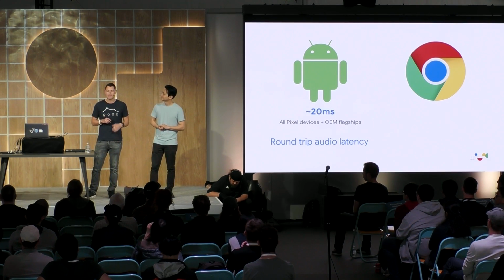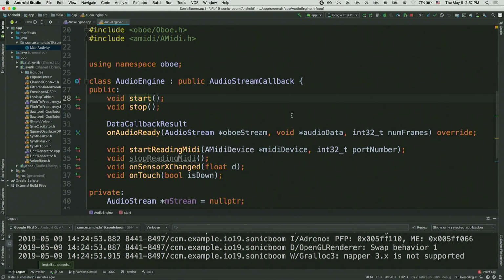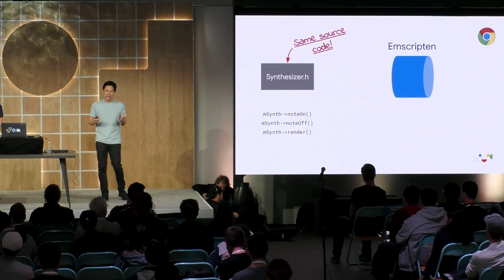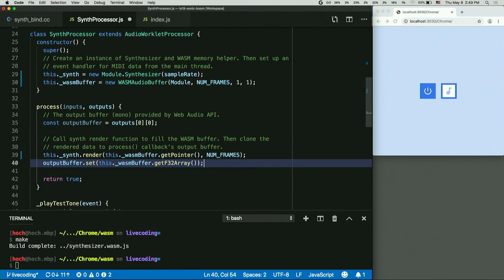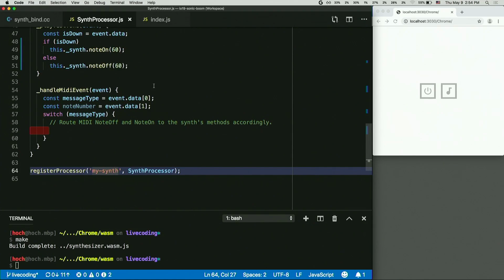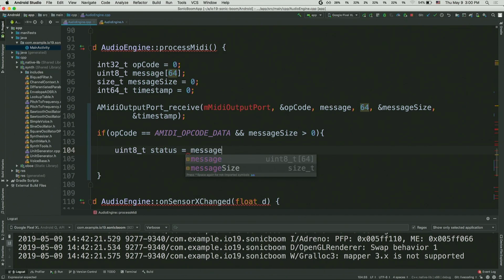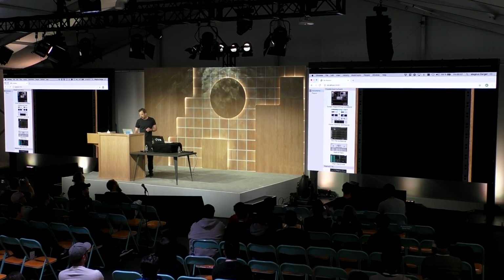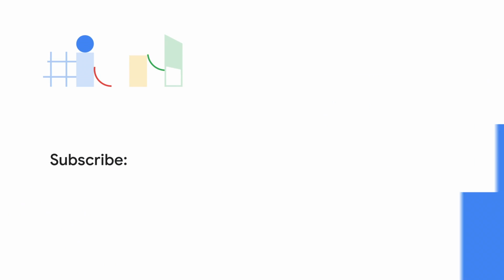Sonic Boom! Audio Programming on Android and Chrome (Google I/O'19)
Android and Chrome have a combined reach of over 3 billion users, and with new hardware and audio stacks there is enormous potential to create compelling audio experiences on both platforms. This talk explores ways of bringing audio code to Android and Chrome with minimal effort using Oboe, WebAssembly and AudioWorklet, and teaches you how to connect MIDI peripherals and tune your app for optimal performance/latency.

Speaker(s): Don Turner, Hongchan Choi, Magnus Berger

TAD90A event: Google I/O 2019; re_ty: Unlisted; product: Android - General, Chrome - General; fullname: Don Turner;